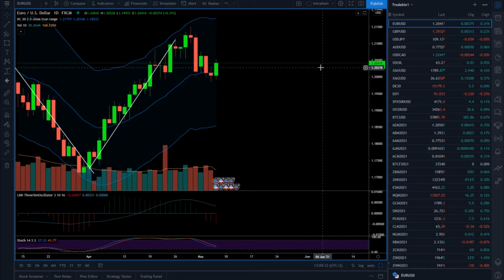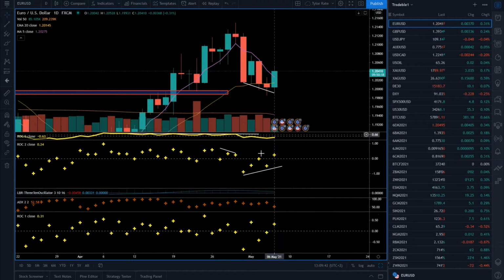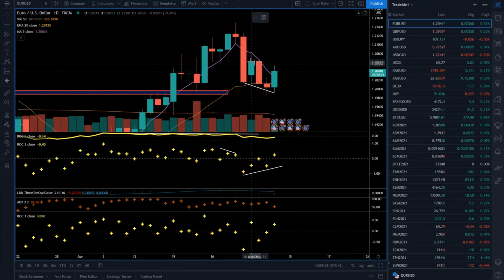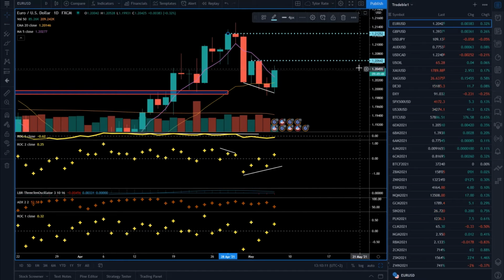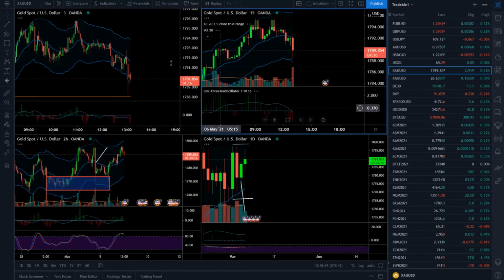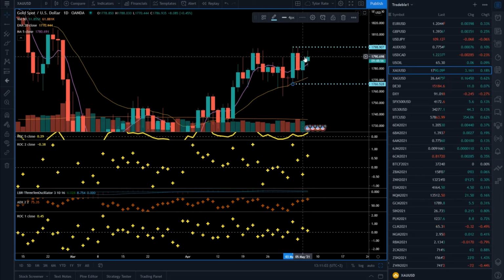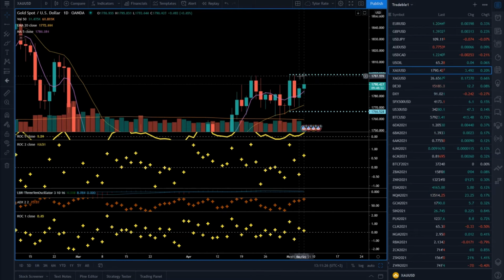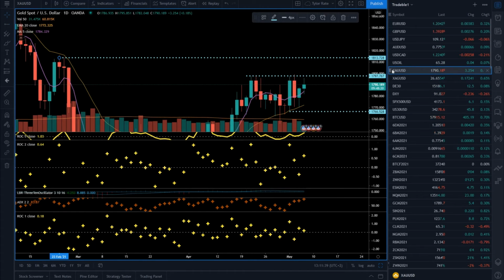Forex forecast 05/06/2021 on EUR/USD, Gold and USD/JPY from Petar Jacimovic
00:04 Today’s trade instruments to observe
00:17 EUR/USD
01:32 Gold
02:42 USD/JPY